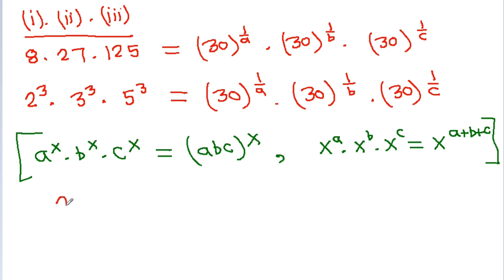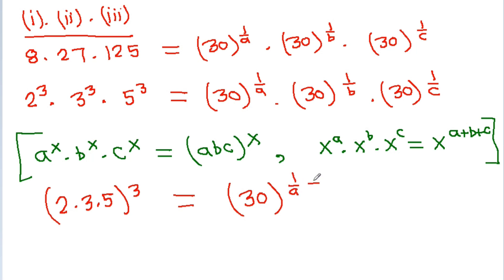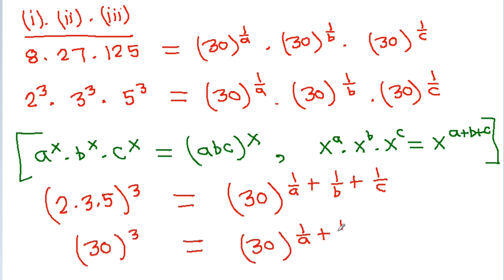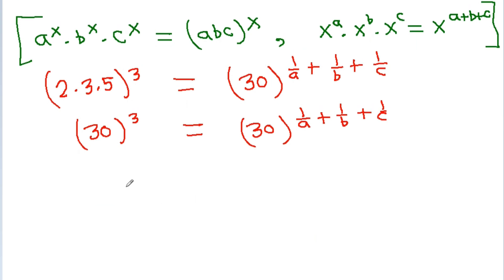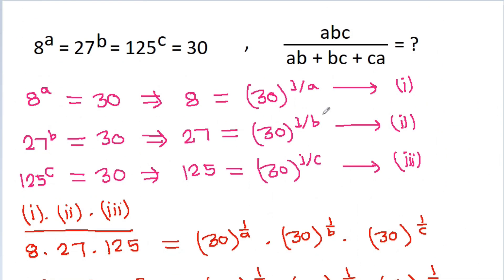A Nice Algebra Problem From Sweden | Algebra Problem Solving | Olympiad Mathematics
Topics Covered :-
1. Olympiad Mathematics
2. Algebra Problem Solving
3. Math Olympiad Problem